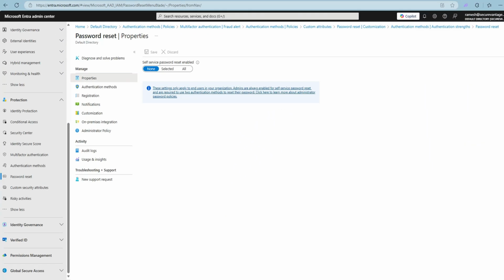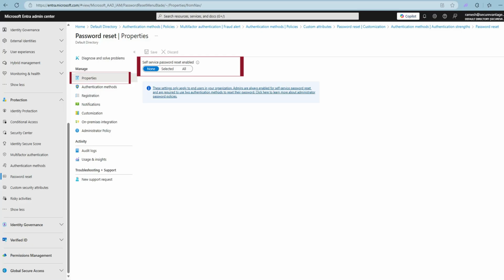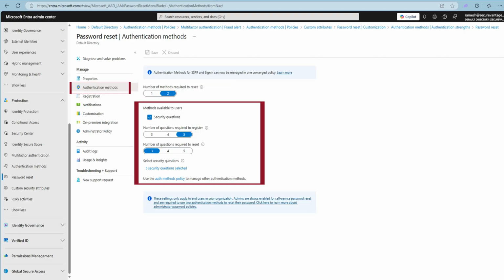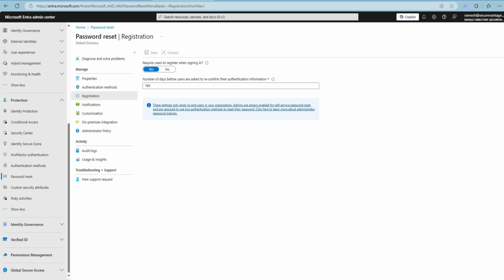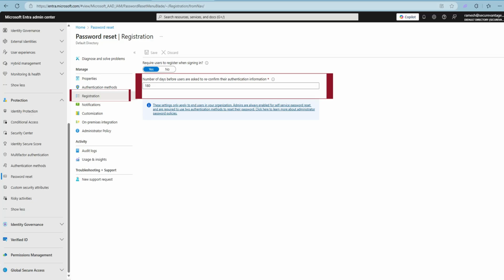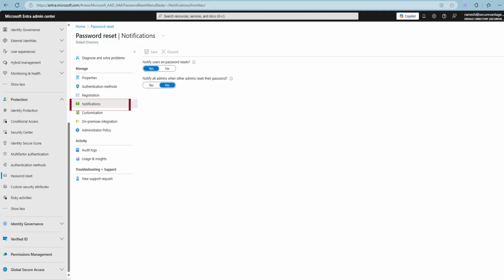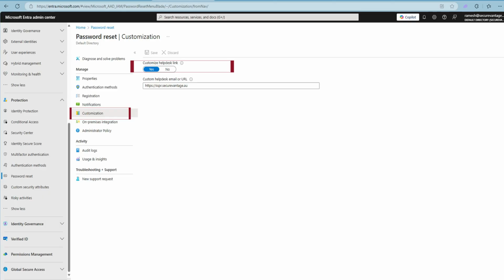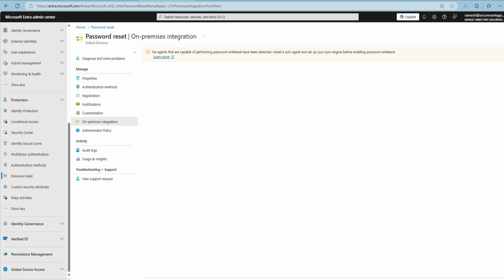Demo: Real world use case: Configure SSPR